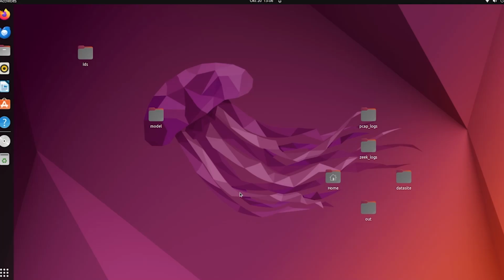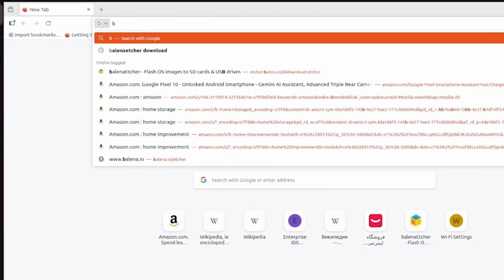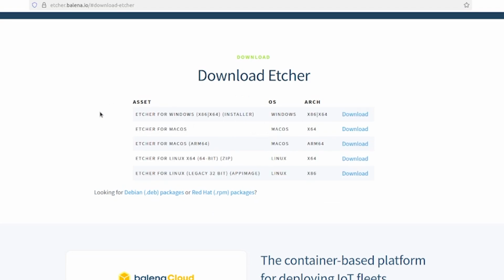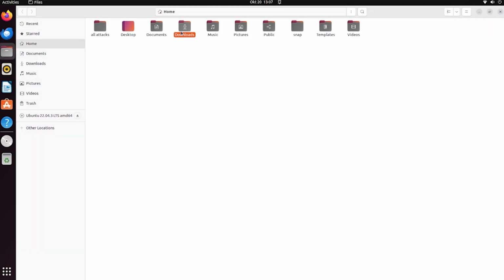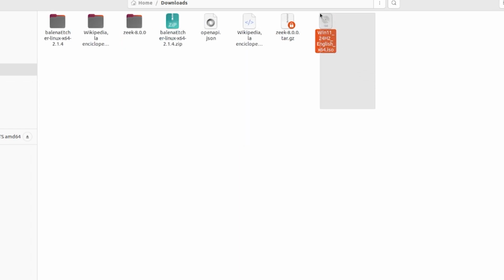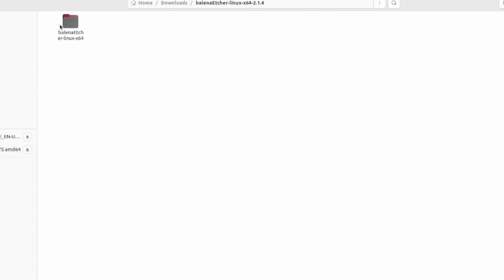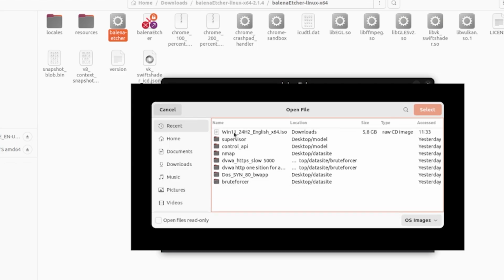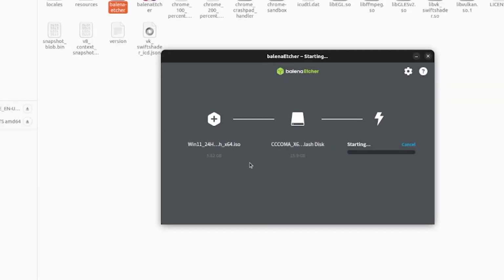Create Windows 11 Bootable USB on Linux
Make a Windows 11 bootable USB on Linux (Ubuntu, Debian, Pop!_OS, etc.) in a few minutes using balenaEtcher (AppImage). This step-by-step guide shows you how to download Etcher, make it executable, and flash the official Windows 11 ISO to your USB drive—fast, safe, and beginner-friendly.

How to create a Windows 11 installer USB on Linux
Using balenaEtcher AppImage (no installation required)
Fixing common issues (libfuse2, drive not detected, boot order)

How to Install Windows 11 on Unsupported PCs

Requirements
USB drive: 8GB or larger (⚠️ all data will be erased)
Windows 11 ISO (from Microsoft)
A Linux PC (Ubuntu/24.04/22.04 or similar)

Commands used
cd ~/Downloads
chmod +x balenaEtcher-*.AppImage
sudo apt update && sudo apt install -y libfuse2   # only if AppImage won’t open
./balenaEtcher-*.AppImage

Troubleshooting
USB not showing? Re-plug it or use another port.
PC won’t boot from USB? Check BIOS/UEFI Boot Order and Secure Boot.
“AppImage won’t open”? Install libfuse2 (see command above).

Why Etcher?
Simple UI, verifies the write, supports ISO/IMG, and works across Linux distros.